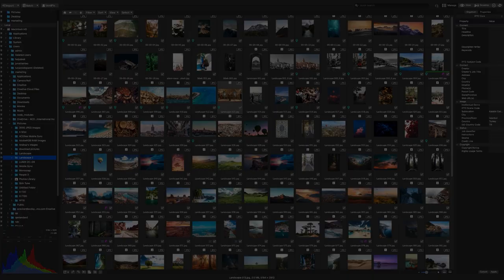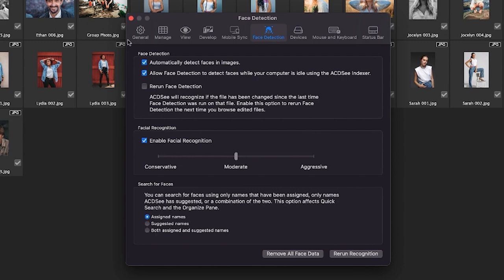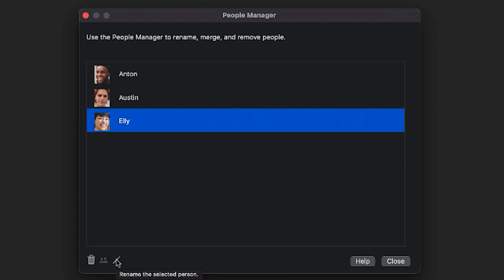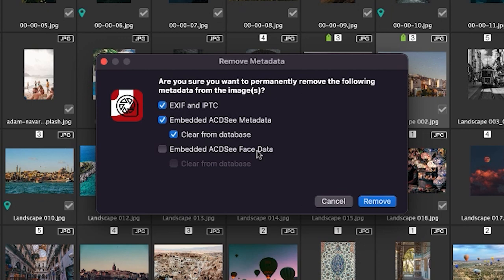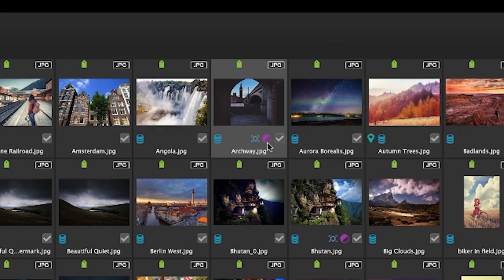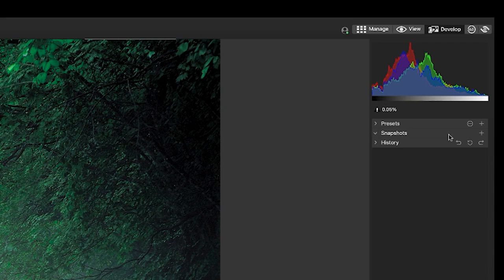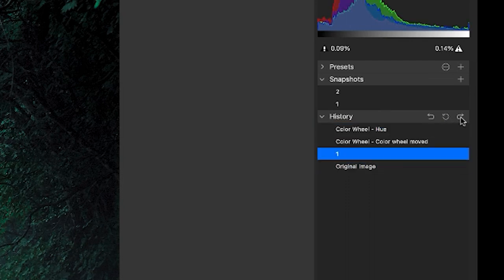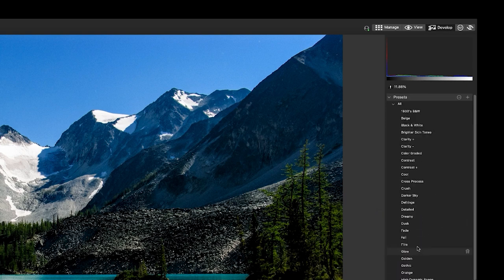ACDSee Mac 9 - Feature Set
Need a little (or a lot of) help organizing your digital files? ACDSee Photo Studio for Mac 9 is the app for you. With an unrivalled digital asset management (DAM) system, and powerful, non-destructive photo editing, you’ll find the struggle of organization and photo editing a thing of the past. Find out what’s new for version 9 or learn more about the modes of ACDSee for Mac below.

Timestamps:

00:00 - Intro
00:32 - Face Detection & Recognition
03:25 - Filter Keywords & Categories
03:56 - Remove Metadata
04:35 - Info Palette & Histogram Manage Mode
04:58 - Info Palette View Mode
05:17 - Show Original Button View Mode
05:44 - Preview Snapshots View Mode
06:38 - Snapshots
07:54 - History Pane
08:15 - Info Palette Develop Mode
08:25 - Develop Mode Presets